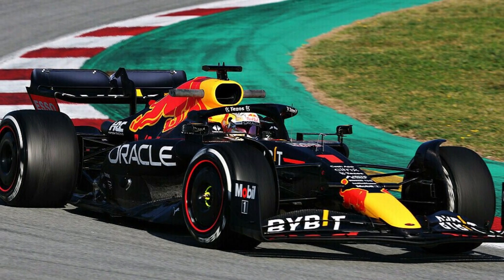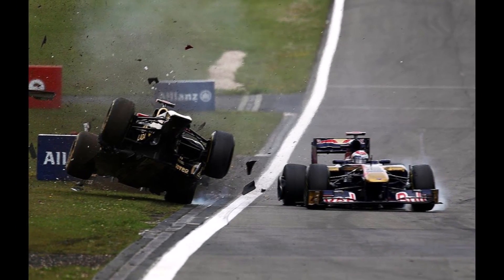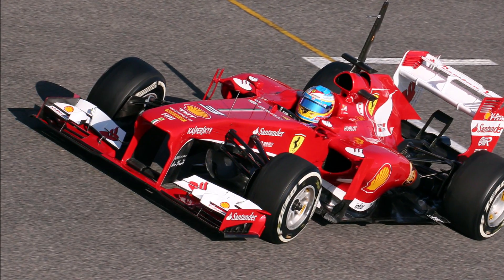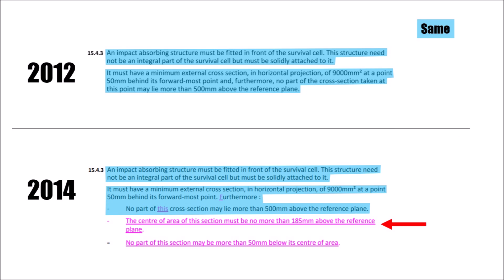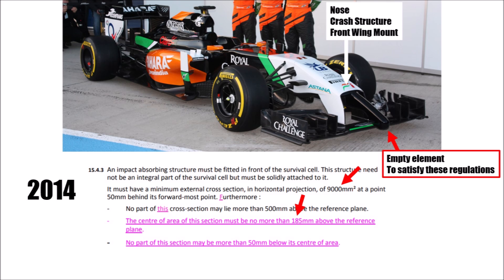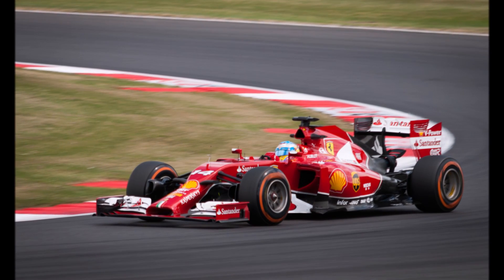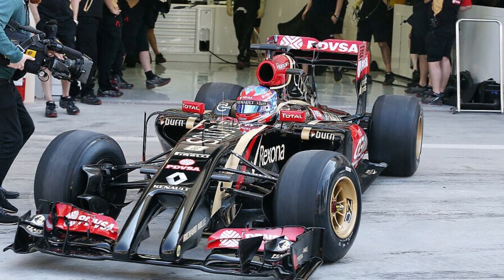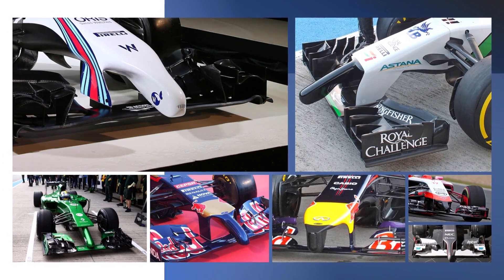F1 2014 - The UGLIEST F1 Cars Ever - How did this happen? (Technical Summary)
Let's take a look back to the 2014 F1 season - the low point in F1 history.
The cars changed to complicated, unreliable drivetrains with bad sound and the cars were as ugly as never before because of the new nose regulations.

What did the regulations say specifically?
And how did the teams try to get an advantage from it?

Let me know which one was your favourite F1 car in 2014 in the comments below!